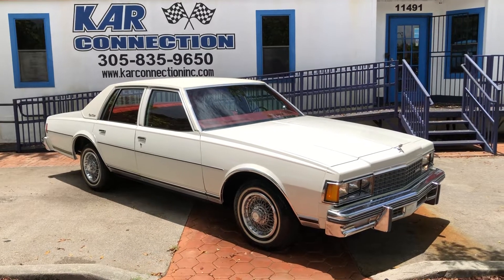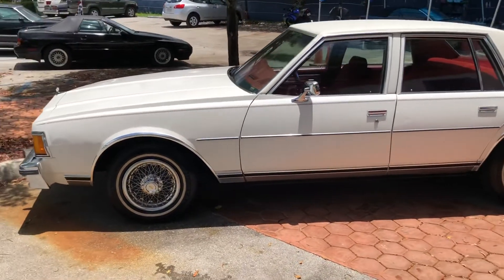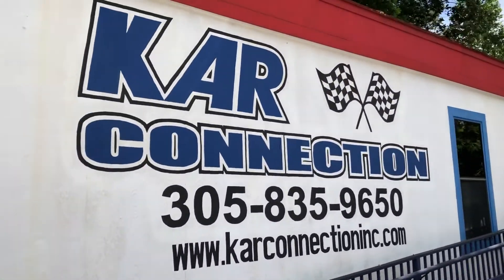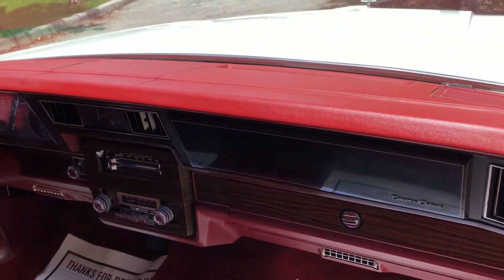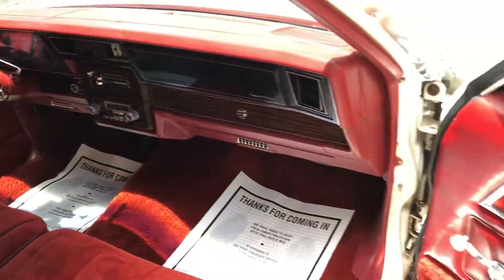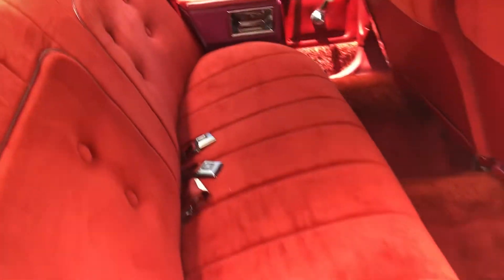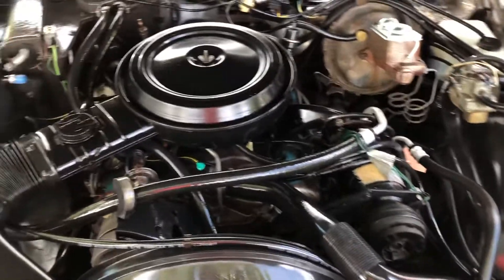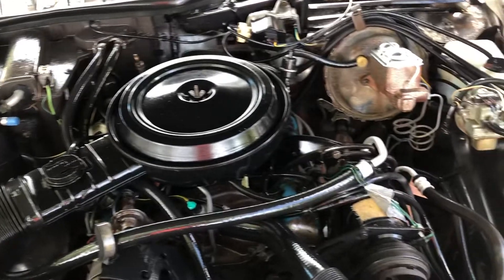1978 Caprice Classic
1978 Caprice Classic 4 Door, Super Clean and Original. runs and drives Excellent. We sell and ship worldwide. Nationwide financing is available.

For our classic car customers with good credit, anywhere in the country, Please contact Fill out an application on their website.

We do not sell fully restored cars. 99% of our cars are drivers and are not fully restored. Do not expect a fully restored car for the fraction of the price of a fully restored car. We will do our best to accurately describe the car to you. Unless we have some documentation we always sell classic cars as mileage exempt. Most cars have 5 digit odometers, That means we do not know the original miles. We will let you know what the odometer currently reads. And Yes, Our cars look exactly like they do in the pictures. Incredibly clean turn key cars.

Business Hours:
Mon – Fri
10:00am to 6:00pm
Sat 10:00 - 4:00
Closed Sundays